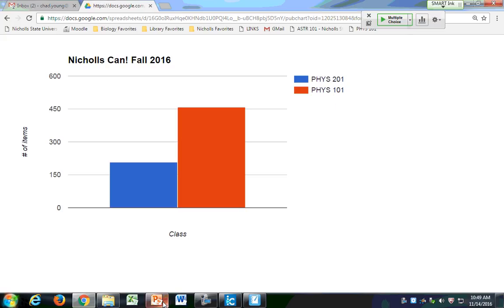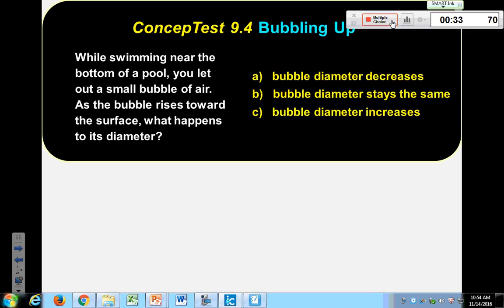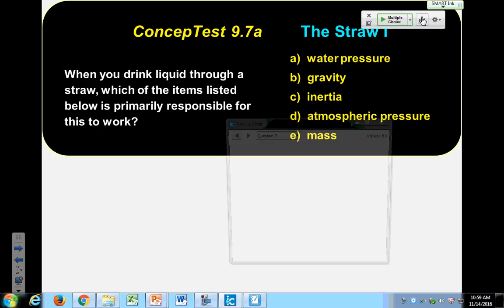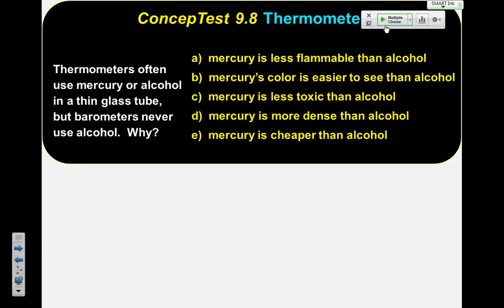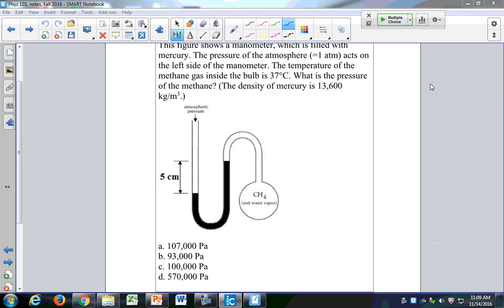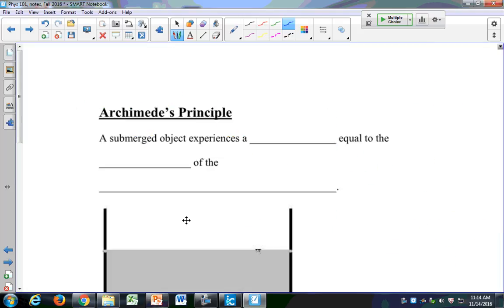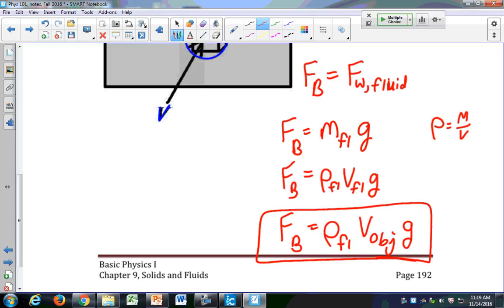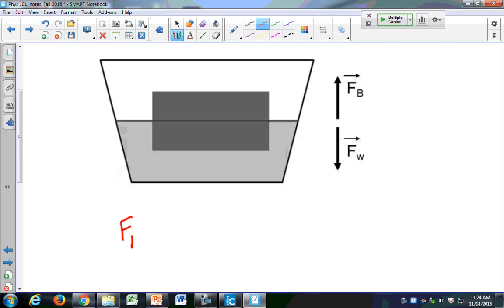phys101 screencast 11 14 2016